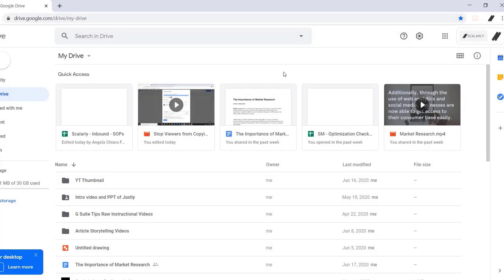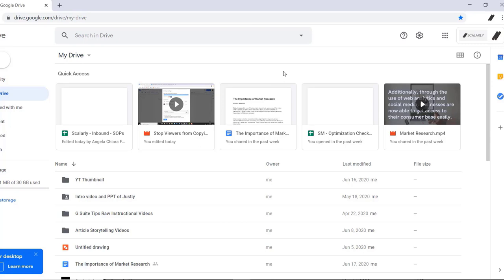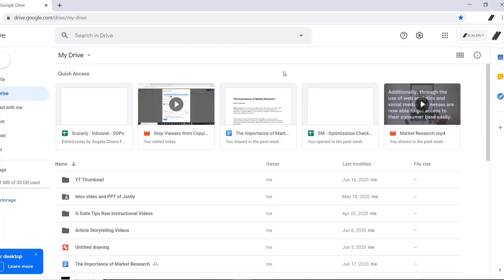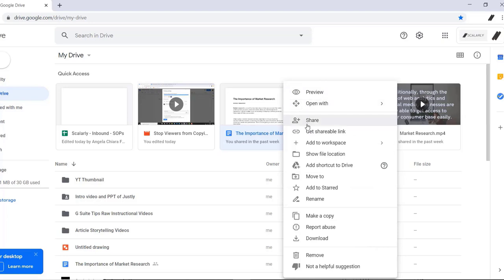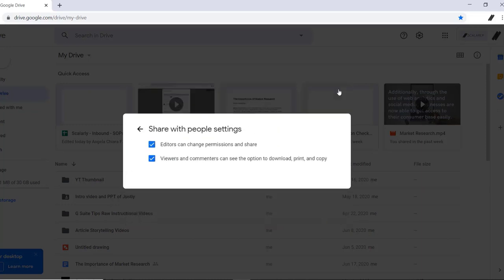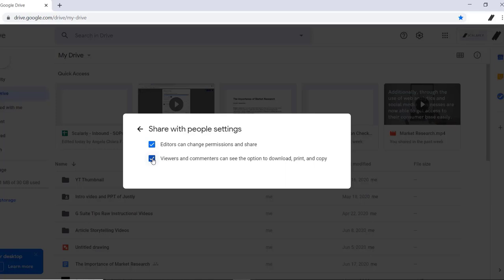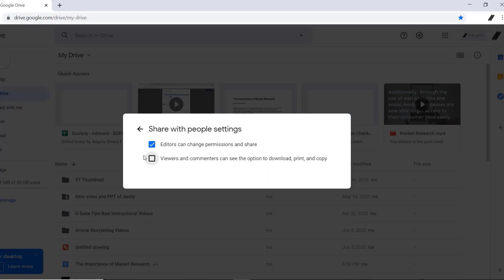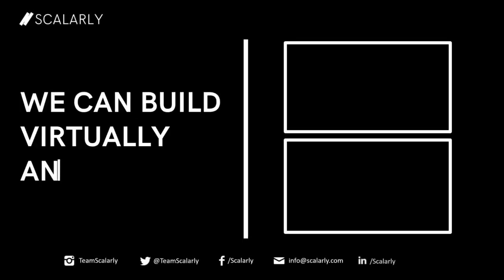How to Stop Viewers Copying your Google Drive Files (THE SIMPLEST METHOD)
A great new feature in Drive allows us that with just a click of a check box you can stop viewers to download, copy and print your document.
A nice feature which has been on many peoples wish list! See a quick way you can do it in the new Google sharing interface 2020!

Table of Contents:
0:00 - GSuite Tips Series Intro
0:21 - How to Stop Viewers Copying your Google Drive Files Tutorial
1:26 - Series Outro (We Build Digital Paths that Scale and Lasts)